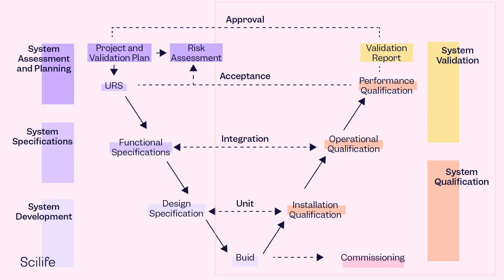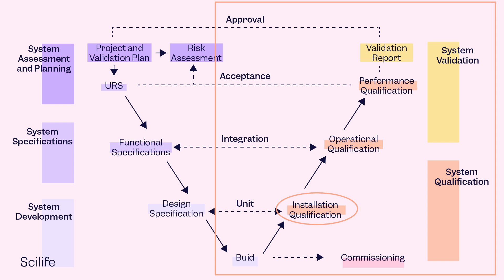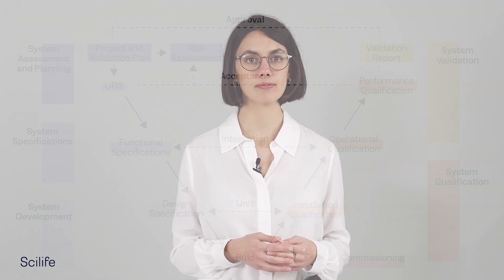Qualification Phases: IQ, OQ, and PQ Explained Simply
💡 Enhance your expertise with Scilife Academy! Join us to access a wide range of courses in quality assurance and compliance. Start learning today

Here’s what you'll learn in this video:
- Installation Qualification (IQ): Verify the correct installation of equipment and systems, including necessary documentation and specifications.
- Operational Qualification (OQ): Ensure systems operate as intended through rigorous testing and compliance checks against acceptance criteria.
- Performance Qualification (PQ): Validate systems under actual operating conditions and ensure they meet performance expectations.